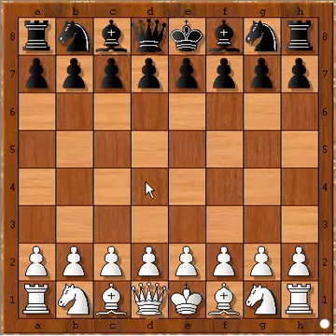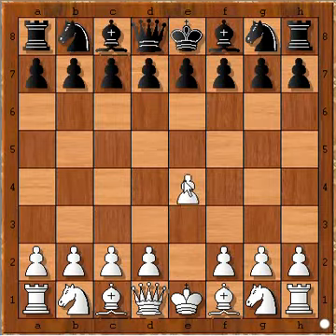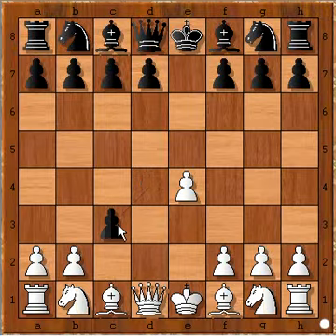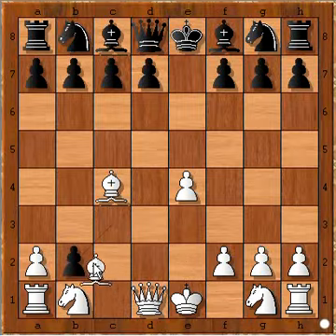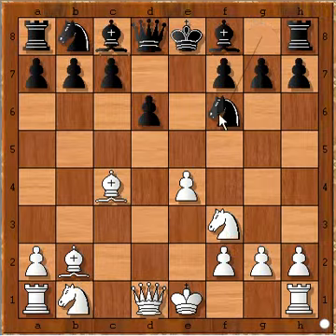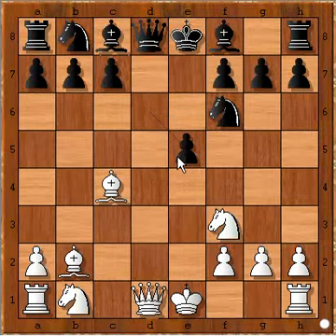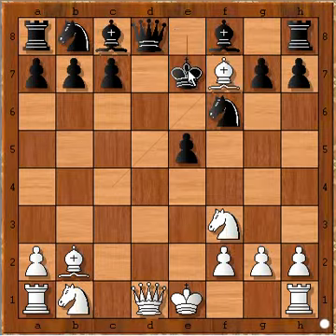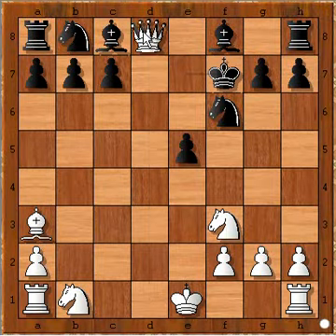Danish Gambit Trap: Very Useful !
You must know these crucial Endgame techniques.

This Danish Gambit trap is very useful for White and White can get enough compensation for his lost Pawns.
If you wish to improve your chess, check out the book;